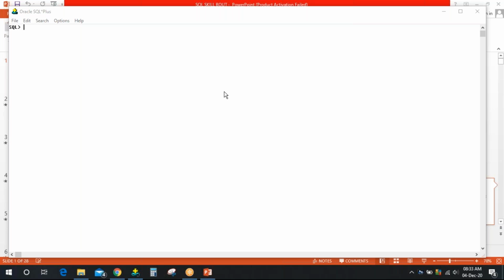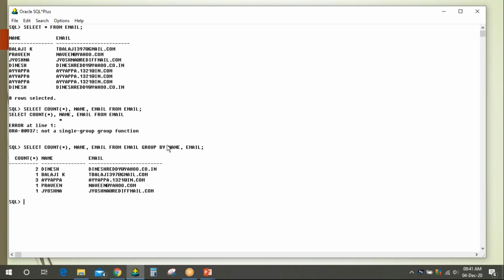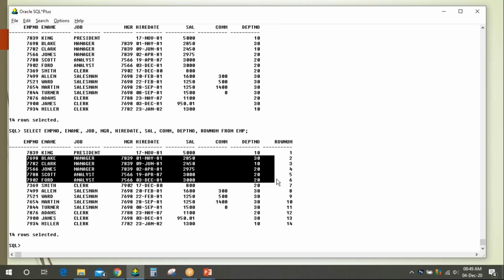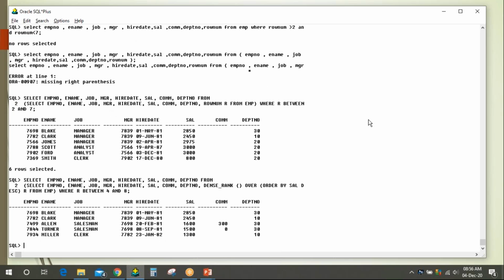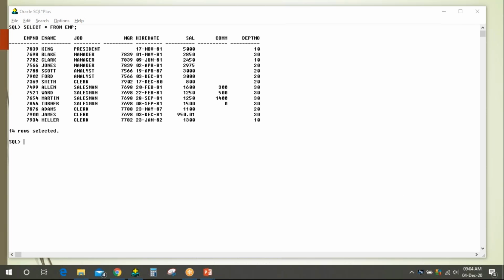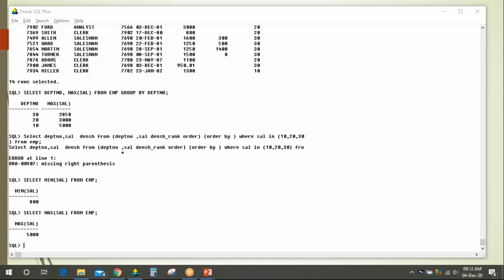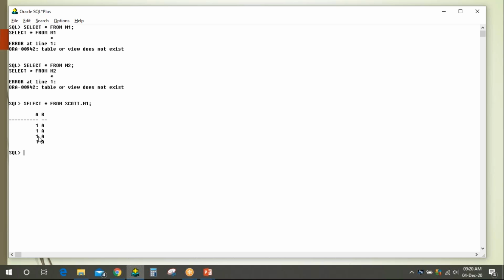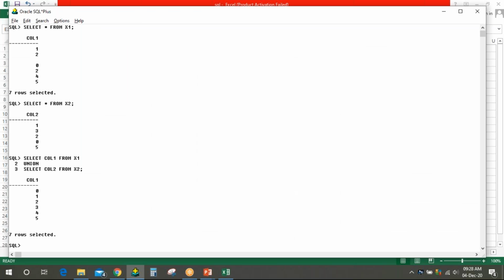SQL Agrregate function and Set operators | Structure query language | SkillBout